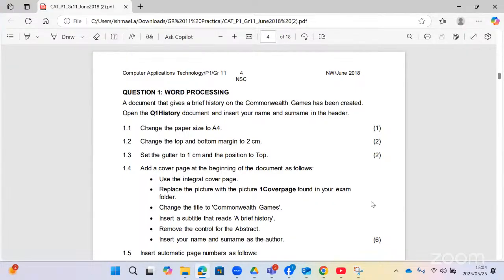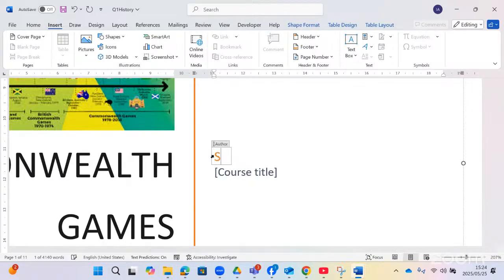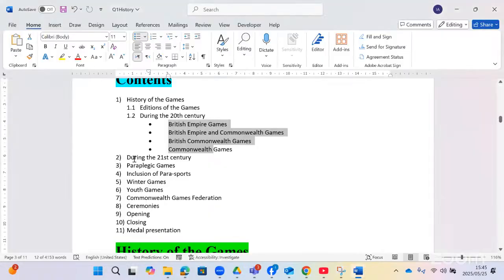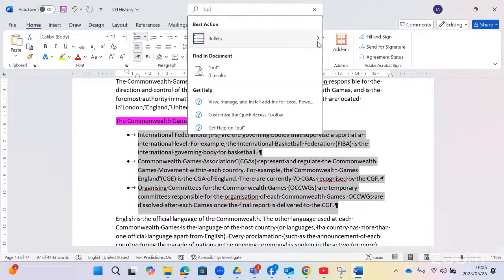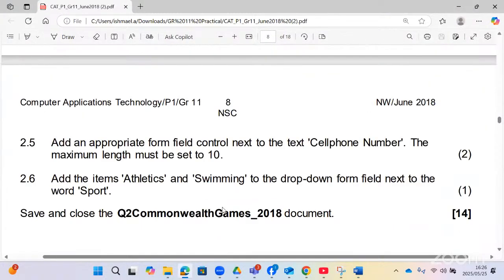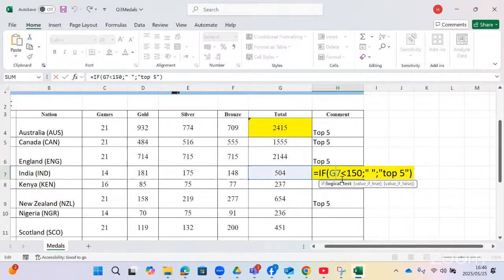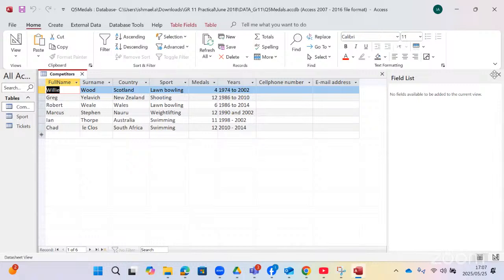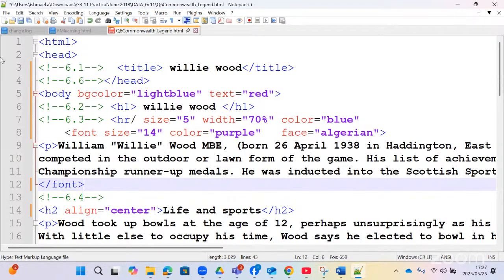GR 11 JUNE P1 REVISION| with SirAntwi